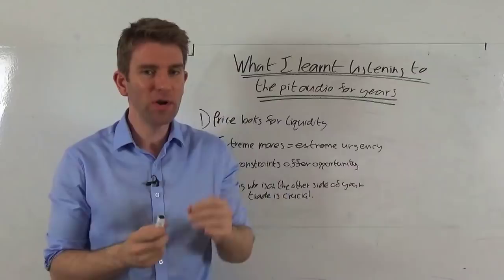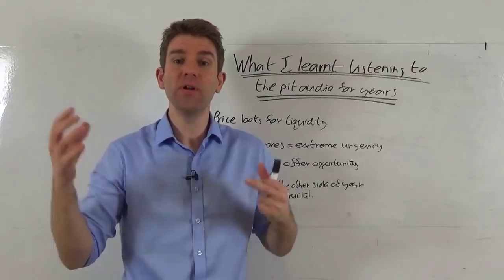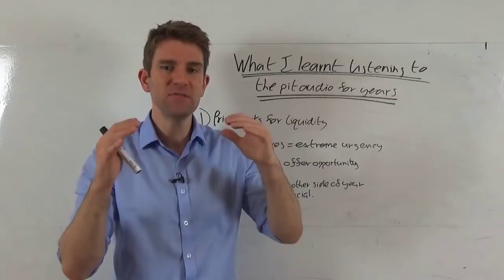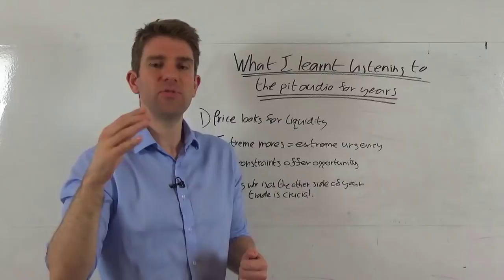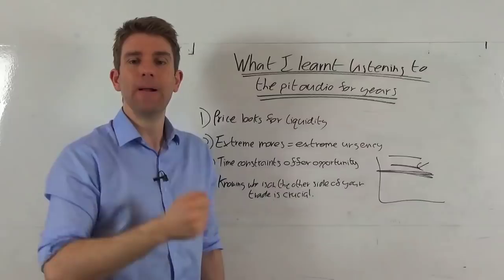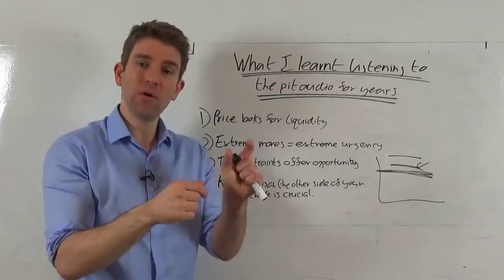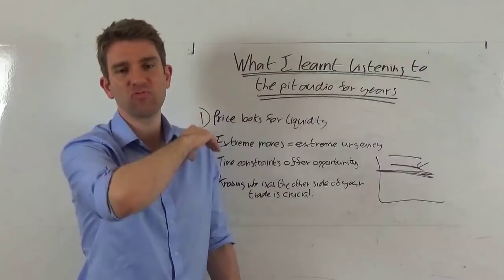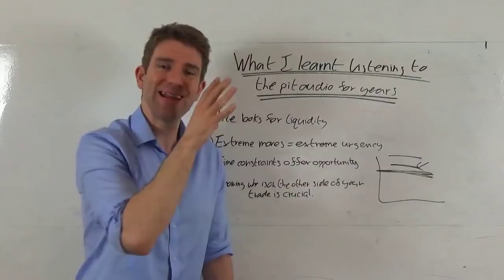Lessons from the Trading Pit: Using Price Action to 'Listen' to the Market 💡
Using Price Action to 'Listen' to the Market.   Electronic Trading Versus Pit Trading.  What I learnt about price action from listening to the trading pit audio for many years. I used to subscribe to a trader's pit audio; this was a guy with a headset who would sit up in the trading pit (S&P 500 pit) with his computer and he would give his commentary on what's going on in the pit.  As the pit starts to get really busy you would hear roars and shouting and stuff and the crowd getting noisier.  At lunch time you would hear individual noises because it was so quiet.  What did I learn from this price action?

The New Trading Floor: Electronic Trading
1) Price looks for liquidity.  People have this fallacy of getting stopped out by brokers but the reality is that prices gravitate towards pools of liquidity.
2) Extreme moves = Extreme Urgency
3) Time constraints offer opportunity.
4) Knowing who is on the other side of your trade is crucial.

✅ Our channel sponsor for this month are TradeNation meaning these guys are covering our costs of operation.  TradeNation offer both MT4 as well as an exclusive web-based platform, CoreTrader 2.

69.9% of retail investors lose money when trading CFDs and spread betting with this provider. You should consider whether you understand how spread bets and CFDs work, and whether you can afford to take the high risk of losing your money.

Things I Learned From Listening To The Trading Pit 📣 Every Day For Years! 👍